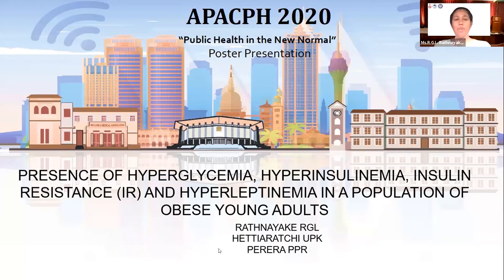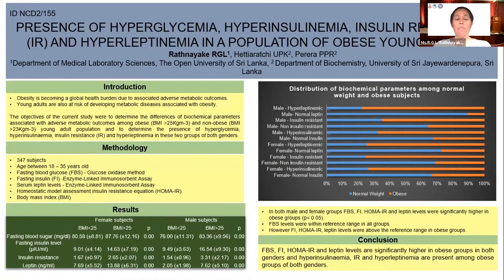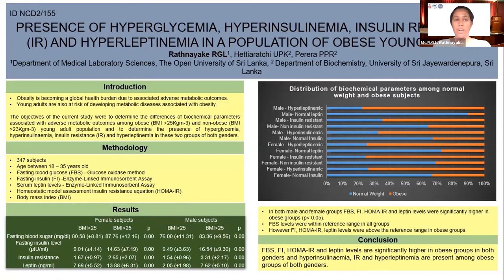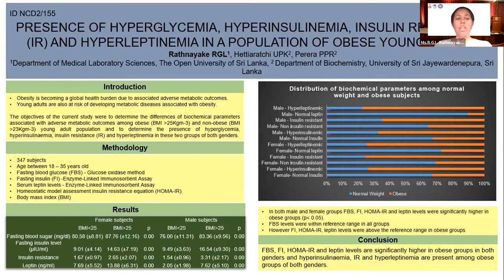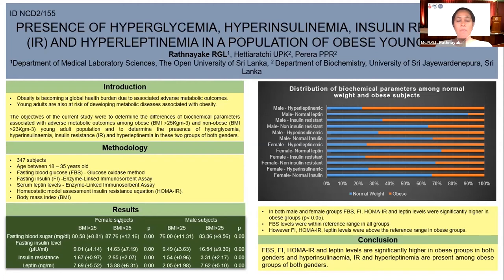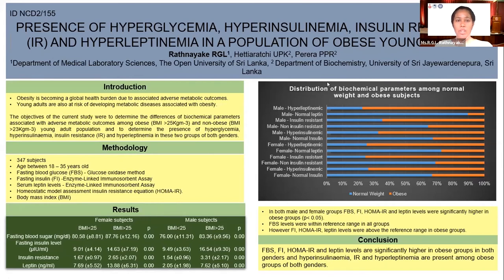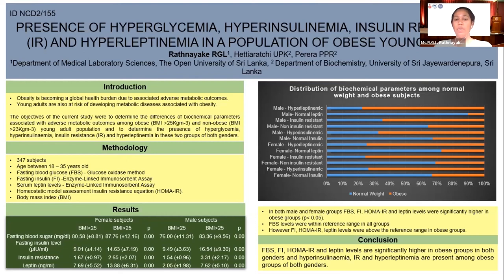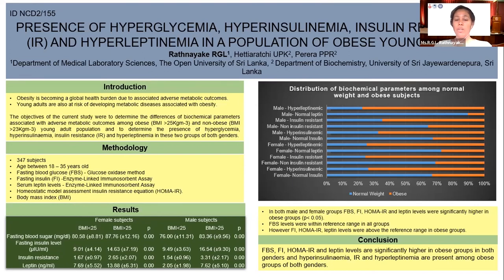APACPH Conference - Oral Presentation - Rathnayake RGL - NCD2/155